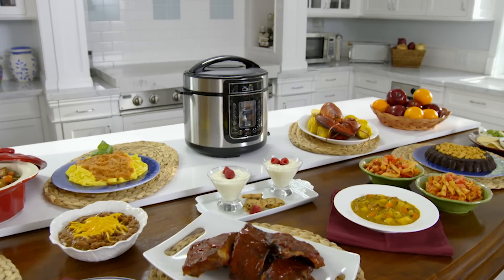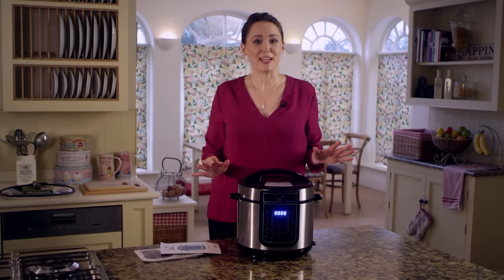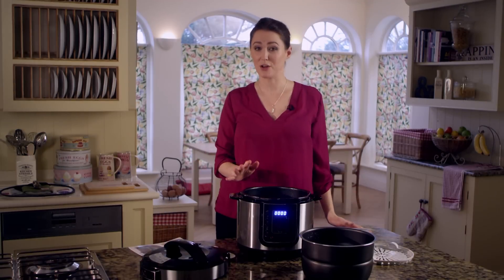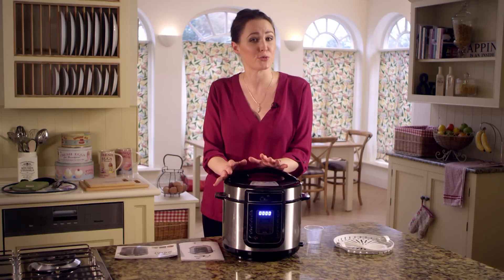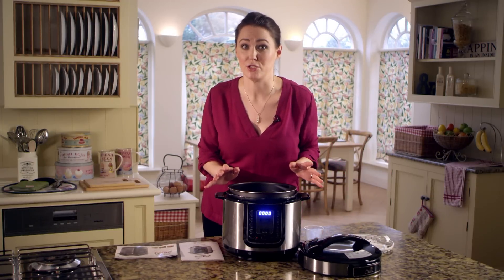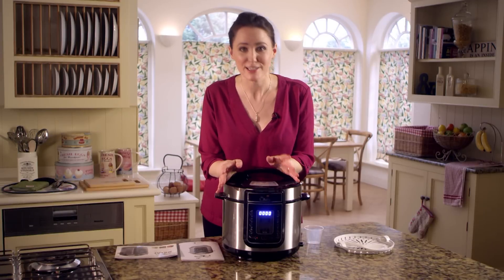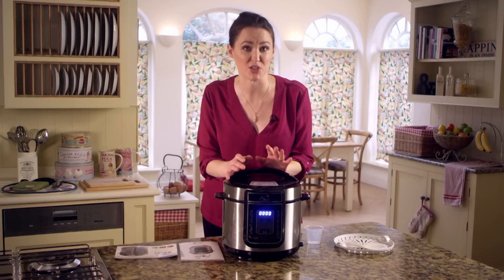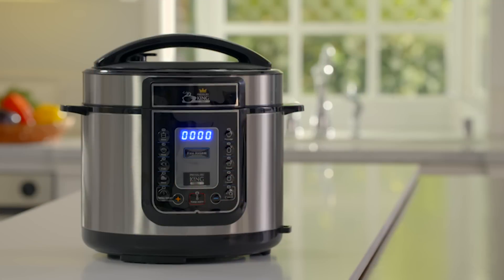Pressure King Pro - How to Use